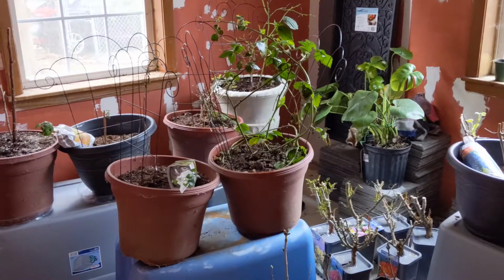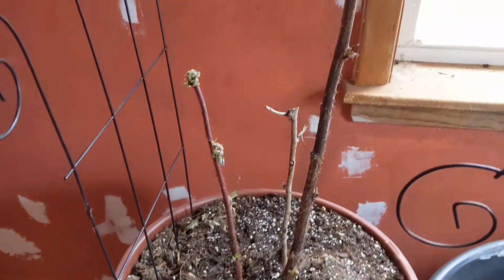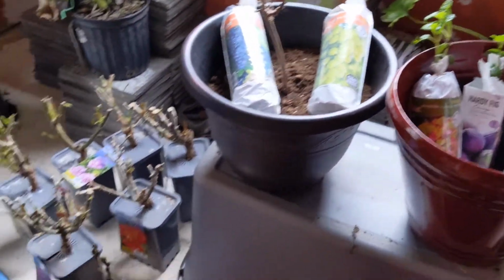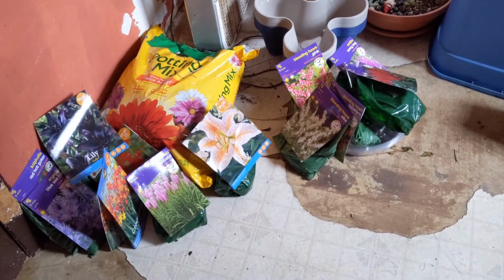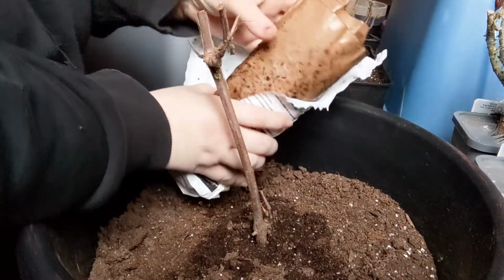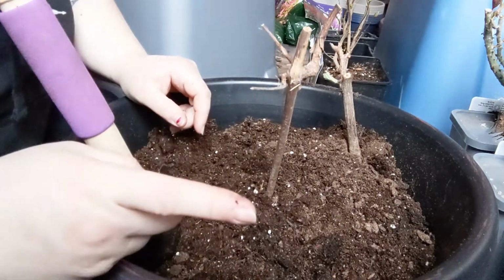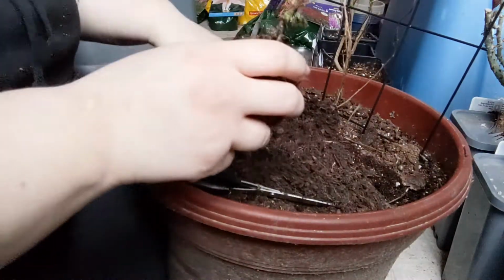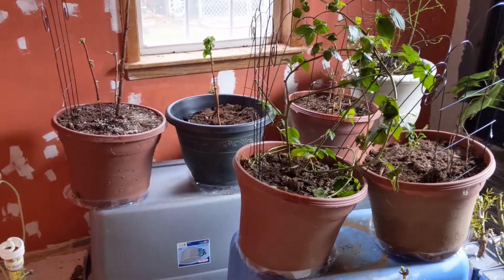BIG BOX STORE Starter Fruit Plants Walmart, Home Depot, & Lowe's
Feel
LIQWYD